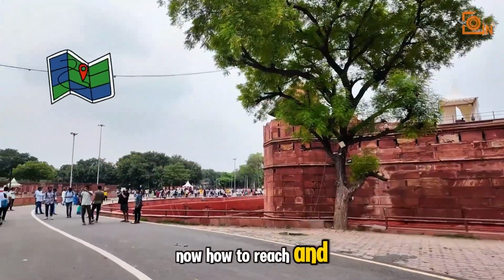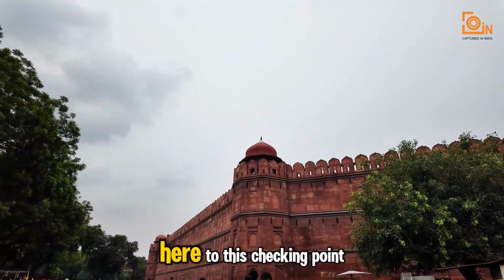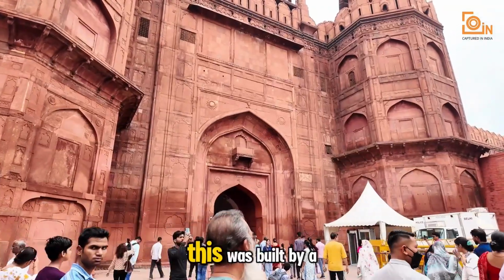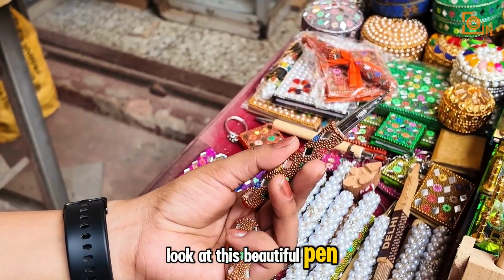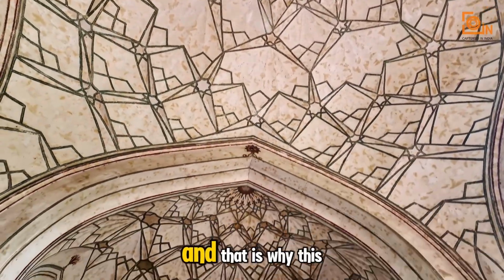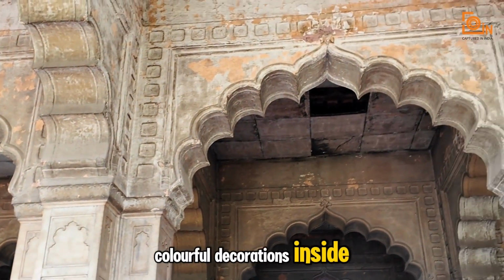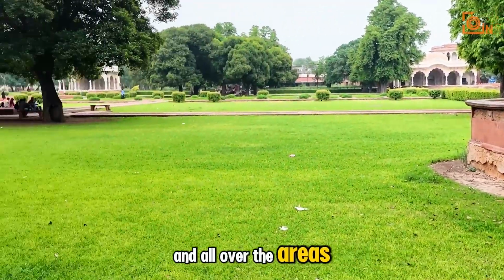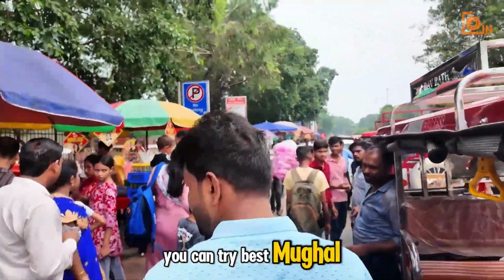Red Fort Delhi Complete Detailed Tour | Top Travel Tips & Hacks for Tourists | Red Fort Delhi Vlog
Experience the majestic Red Fort (Lal Qila) like never before! We take you on a cinematic journey through Delhi's iconic monument in this immersive vlog.
Discover:
• Historical insights of Red Fort, less-known facts, travel hacks
• Budget travel tips and best visiting hours
• Red Fort’s architecture including Naubat Khana, khas Mahal, Rang Mahal, gardens, museums, etc.

This video will guide you with everything you need to know before visiting Red Fort Delhi in 2025.

Are you a foreign traveller exploring India in your own unique way?
We want to feature you on our blog + YouTube.

Built in 1638 by Mughal Emperor Shah Jahan! Yes, the same ruler who built the Taj Mahal!
UNESCO World Heritage Site
Known as Lal Qila in Hindi
Iconic for India’s Independence Day, flag hoisting and speeches
Tickets to the monument are affordably priced, with entry for Indian citizens at ₹35 and foreign nationals at ₹550. Children aged 15 and under can enjoy free entry. The site is open to visitors from 9:30 AM to 4:30 PM, Tuesday through Sunday, and remains closed on Mondays. If you travel in the morning, you can still find people, but at least it won’t feel that crowded. Don’t forget to carry a valid ID, such as an Aadhaar for Indians or a passport for international travellers, as it’s required for entry. Photography enthusiasts will be glad to know that DSLRs are allowed, but drones are strictly prohibited. Tickets can be conveniently booked online through the official ASI Booking Portal.